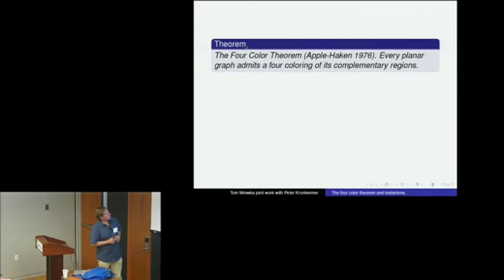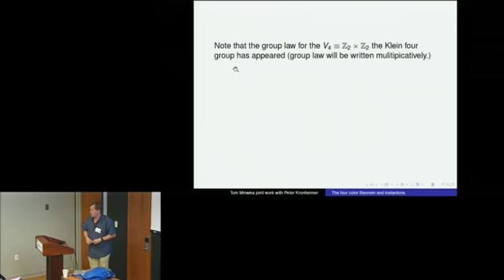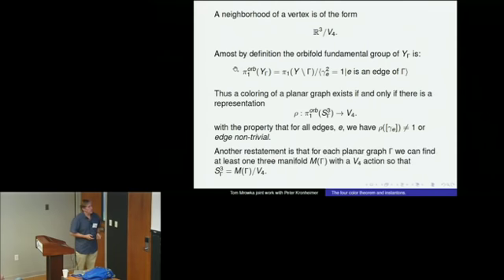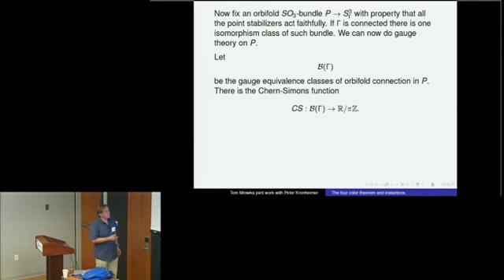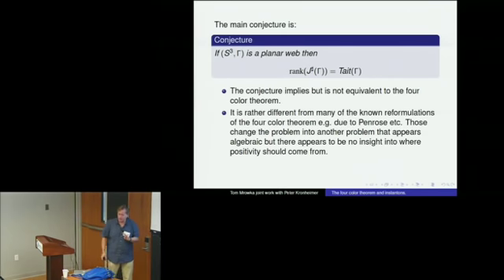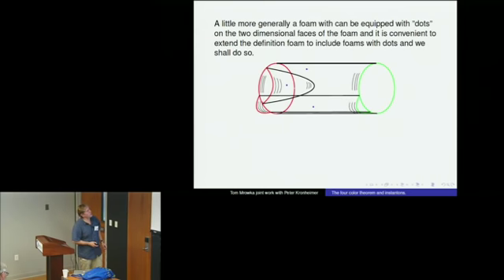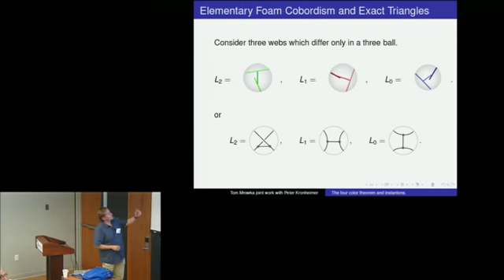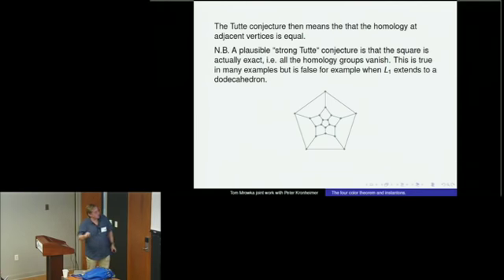Four Color Theorem via Gauge Theory and Three Manifold Topology - Tom Mrowka [2016]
Name: Tom Mrowka
Event: Workshop: Recent Developments in the Mathematical study of Gauge Theory
Event URL: view webpage
Title: An approach to the Four Color Theorem via Gauge Theory and Three Manifold Topology
Location: 102